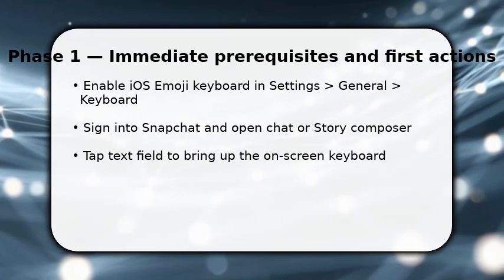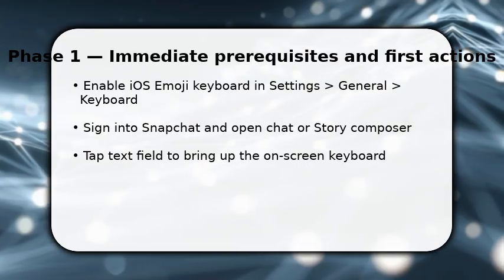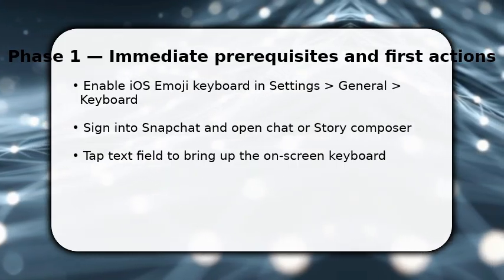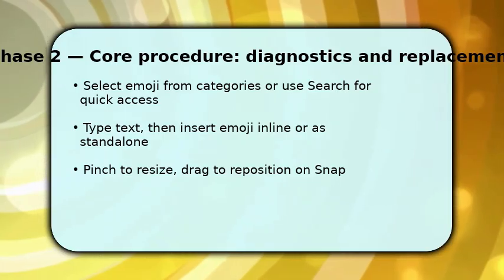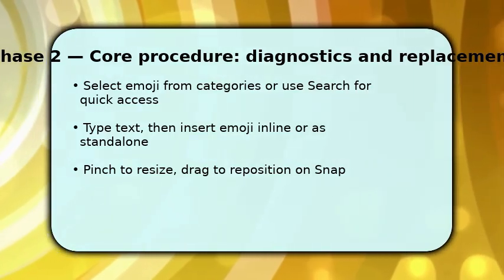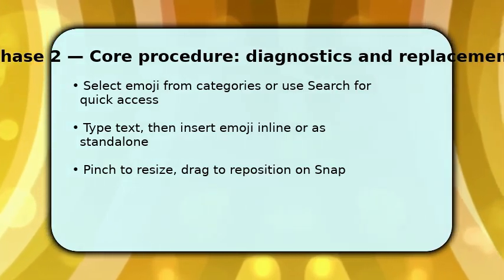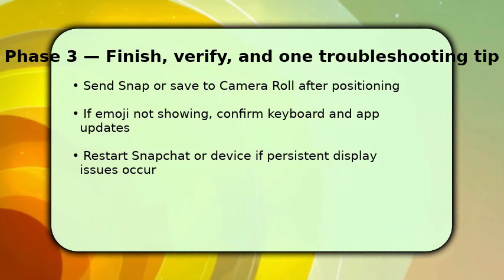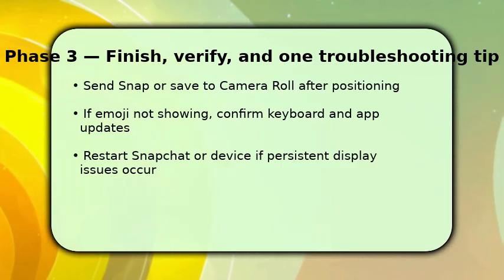How to Use Ios Emoji in Snapchat (easy Method)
How to Use Ios Emoji in Snapchat (easy Method) | 🔒 Surfshark VPN Deal — Stay private and secure. $1.99/mo + 3 Months Free ▸

Learn the simple steps to use iOS emojis in Snapchat with this easy guide. Enhance your snaps and conversations instantly by incorporating a variety of expressive icons directly from your iPhone.

Snapchat, iOS Emoji Use, Add Emojis on Snapchat, Emoji Integration in Social Media, Using FaceTime Emoji Feature, Enhance Your Snaps with Icons, Directly Access iOS Emojis for Messaging, Snapchat Customization Tips, Emojify your Conversations on Snapchat, Learn to Use Apple'dictional Symbols in Social Applications